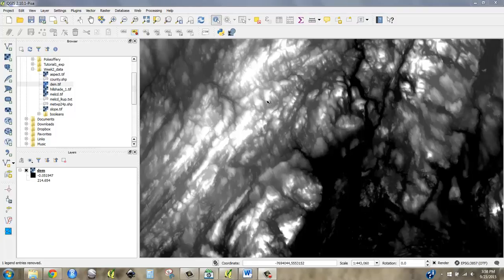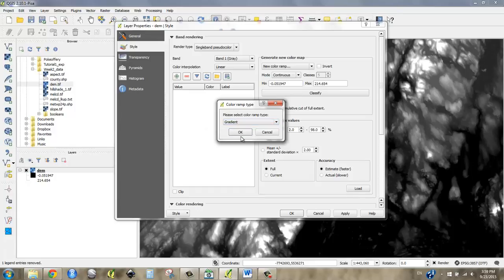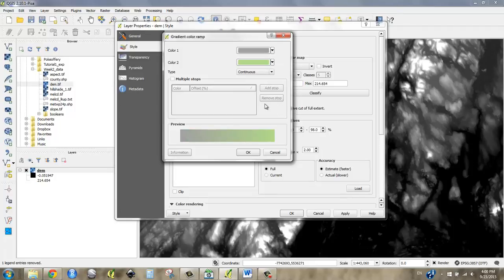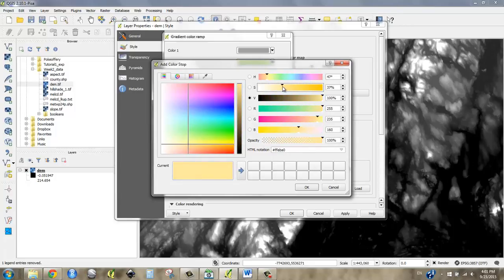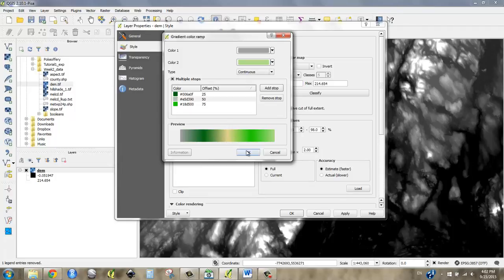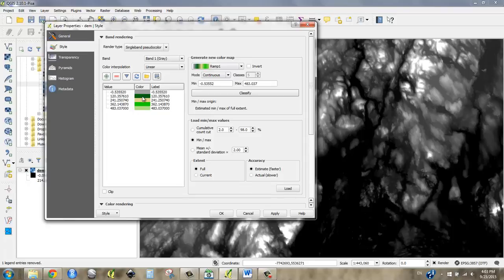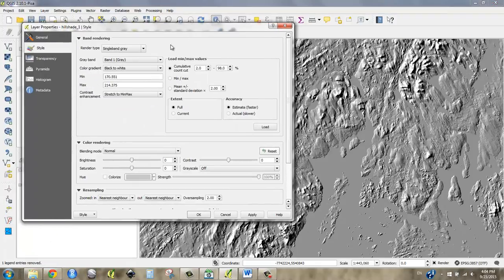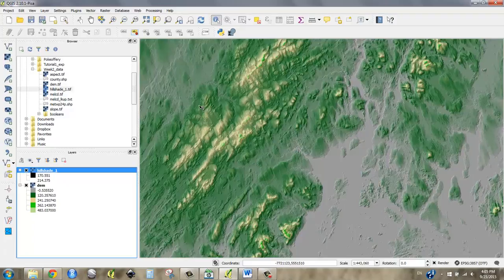Make a Hypsometric Tint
The basics of stretching color values across an elevation model in QGIS.

Minute markers:
-0:58- Make new gradient color ramp.
-2:16- Add multiple color "stops".
-4:30- Spreading color: Min/Max, Cumulative Count Cut.
-5:50- Basic terrain cart: ocean, blend tint with hillshade.